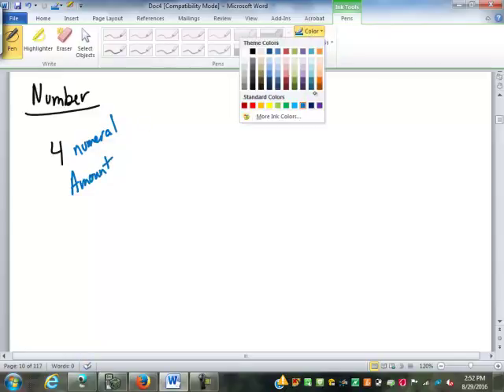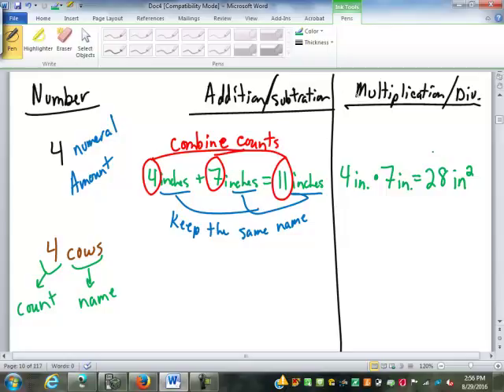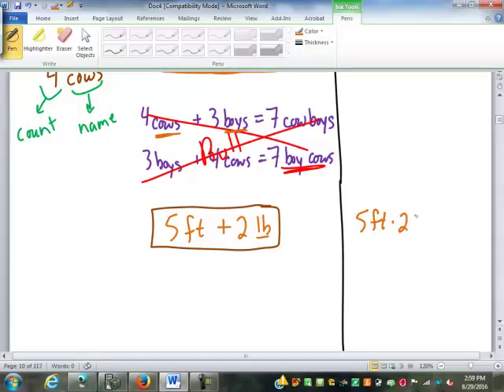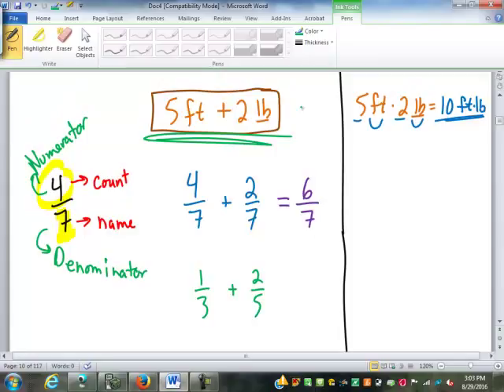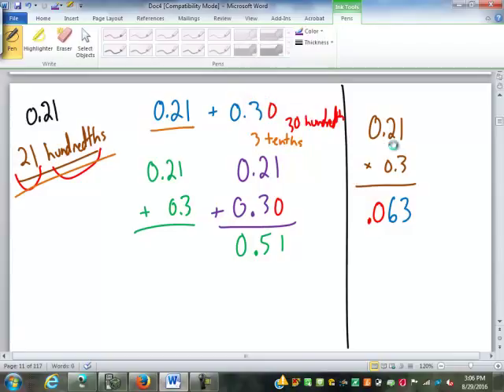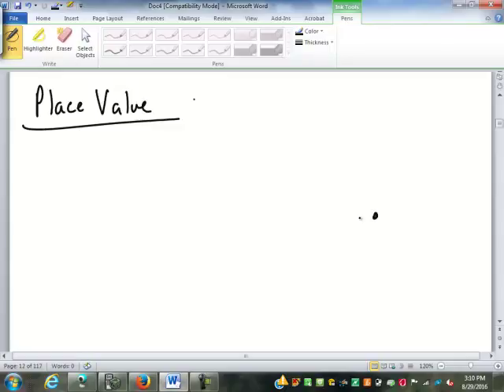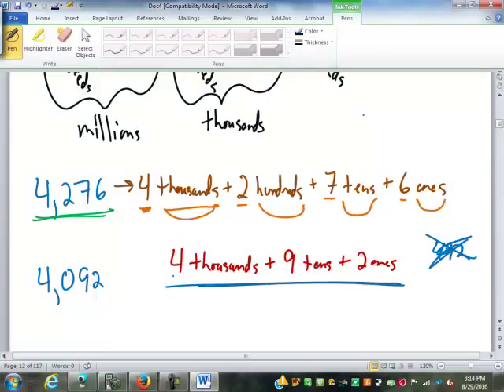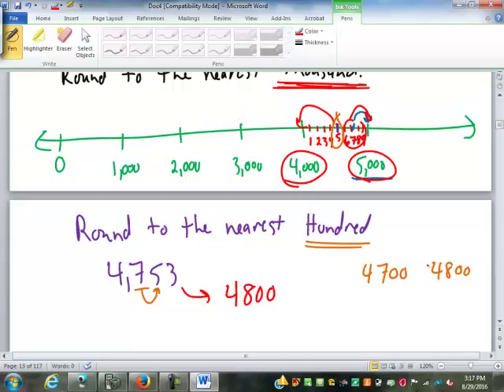2 Intro to Numbers